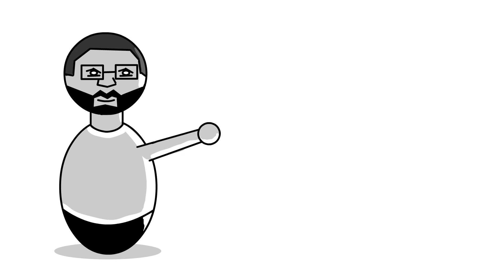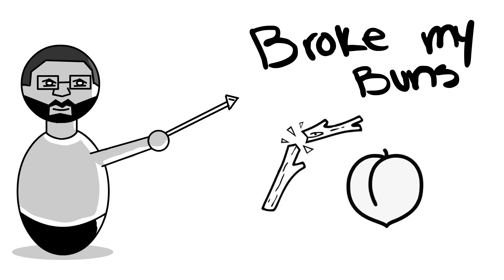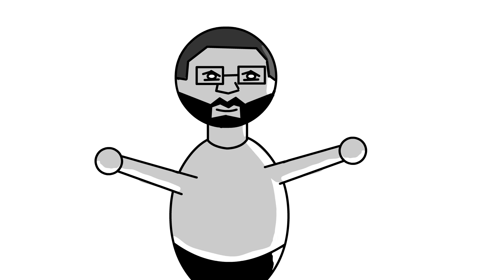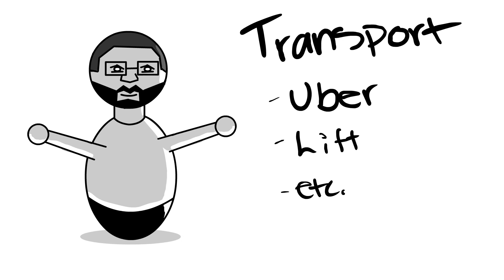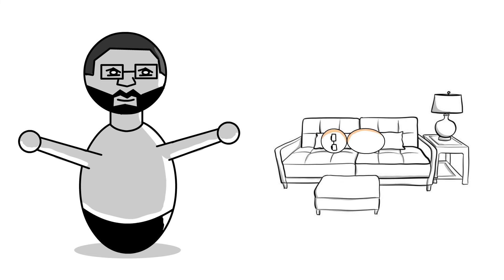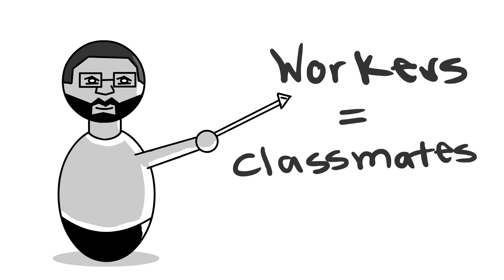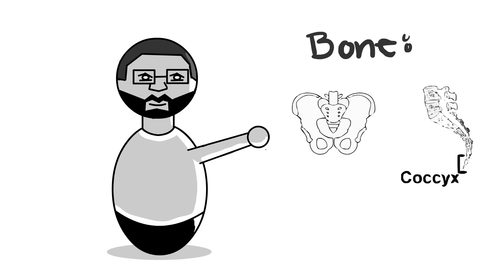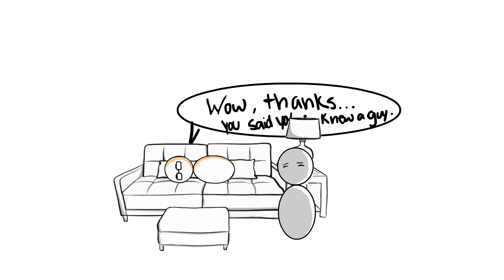Time I BROKE My Butt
This is about the time I learned not to trust people who probably don't have licenses in a third-world country. Enjoy!